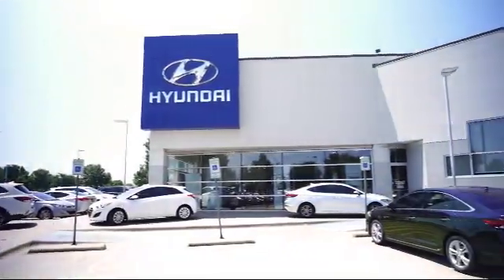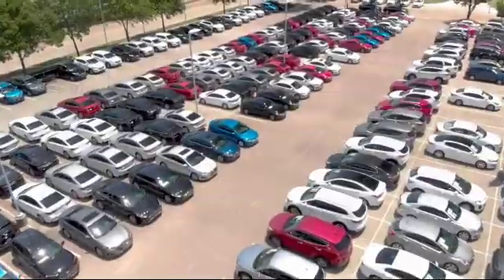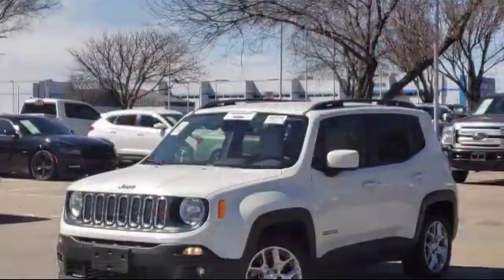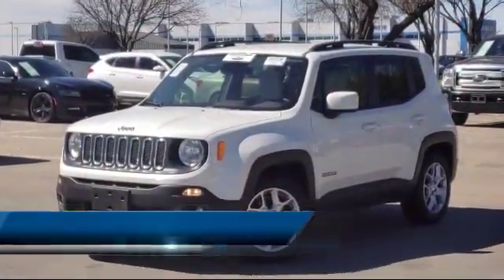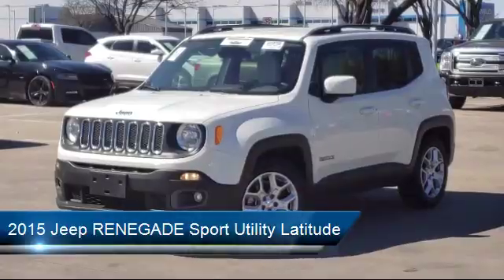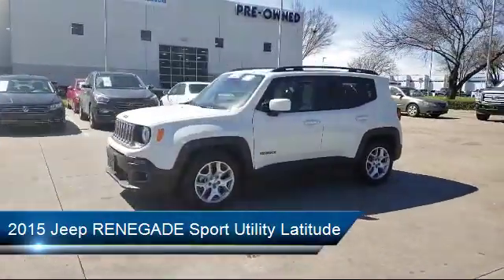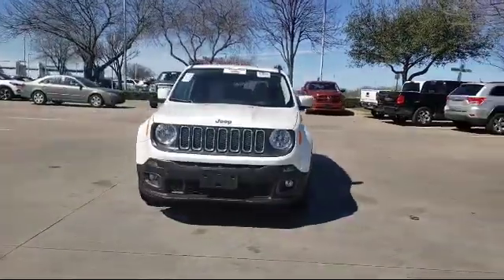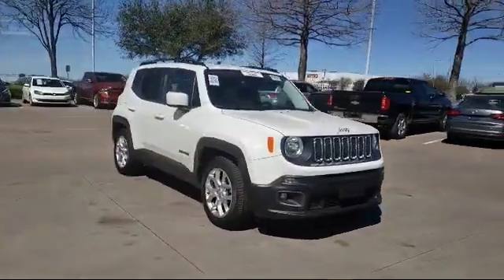2015 Jeep RENEGADE Sport Utility Latitude Arlington Mansfield Grand Prairie Dallas Fort Worth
2015 Jeep RENEGADE Sport Utility Latitude Stock Number: FPB58359 Vin:ZACCJABT0FPB58359.

Vandergriff Hyundai
1120 I-20 West